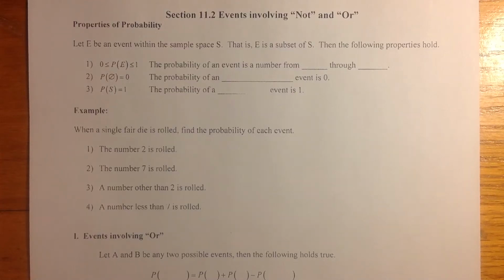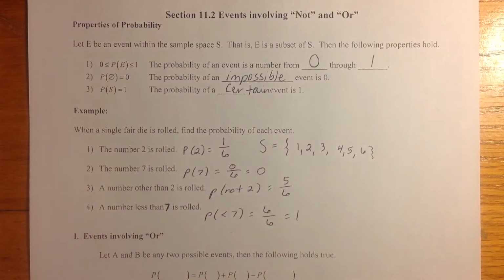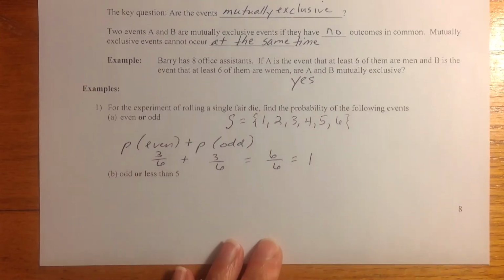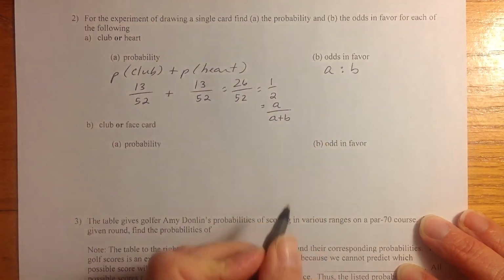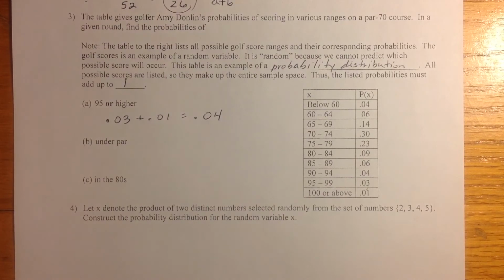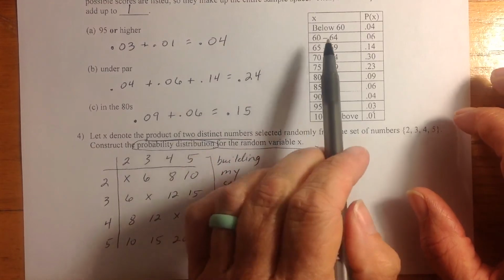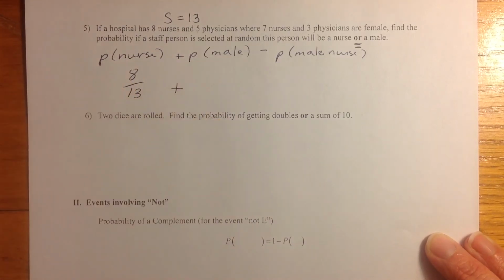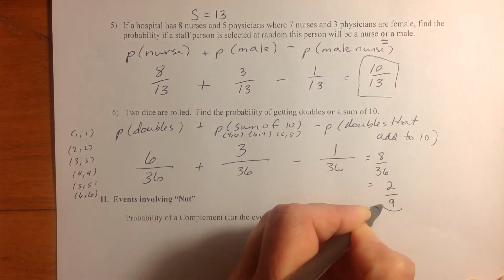Math 111 Section 11.2 Idea of Or